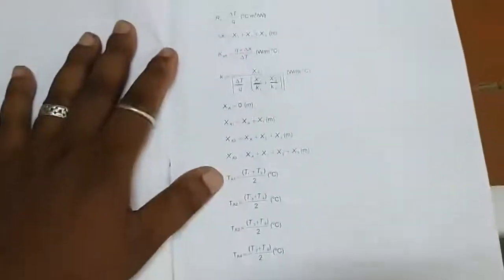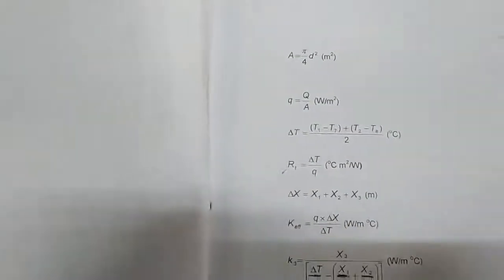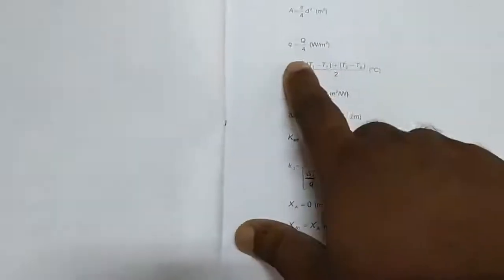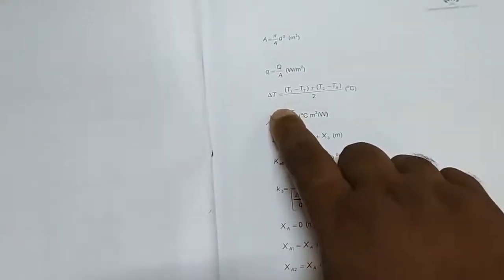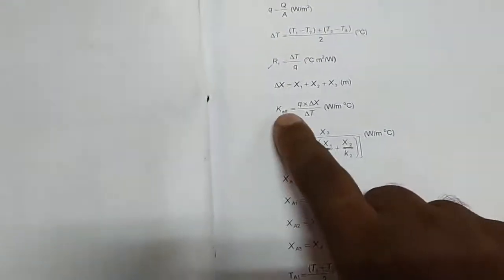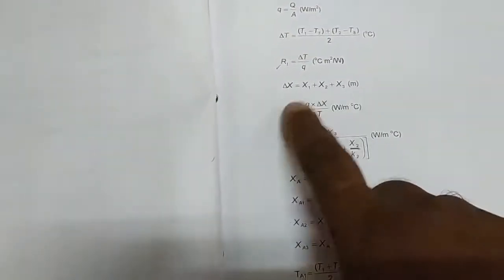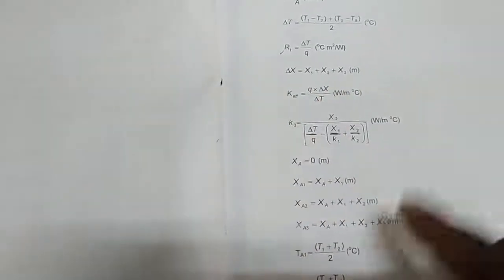heat transfer through composite wall